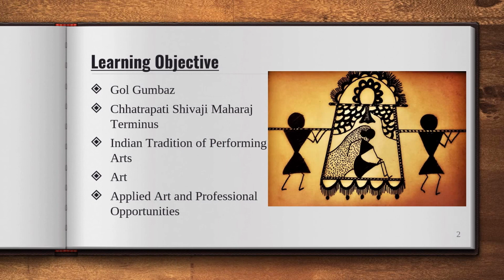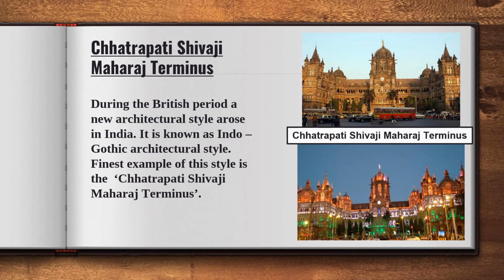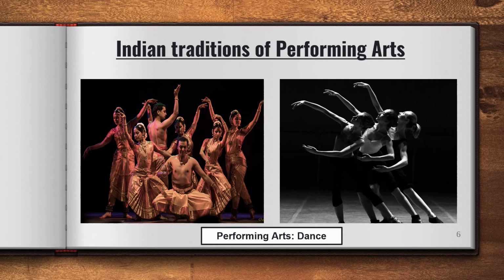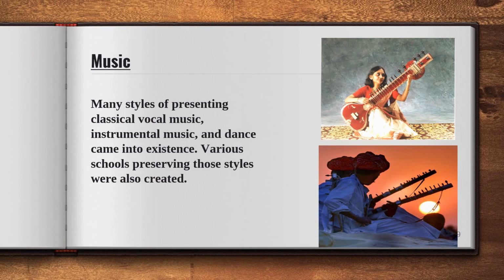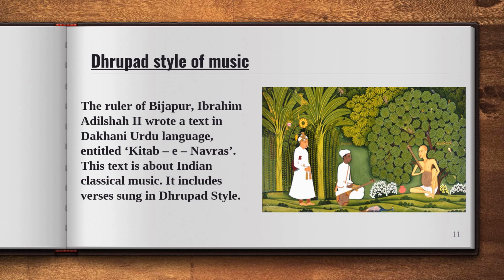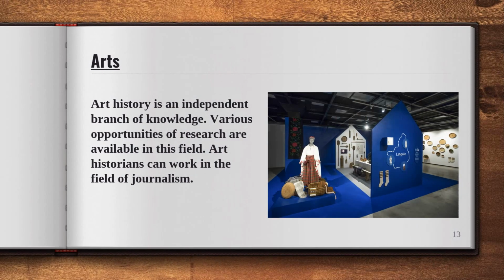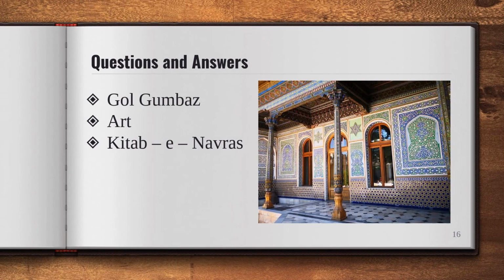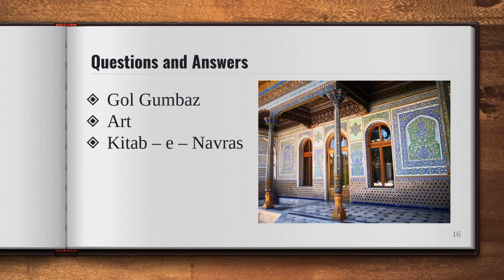Standard: X , Subject: History , Topic: History of Indian Arts - Module 3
This Video is Presented by Miss Grecienne Misquitta,
explaining the topic ' History of Indian Arts '.